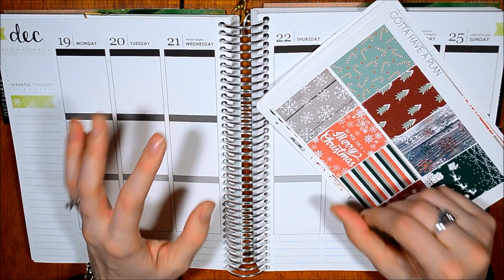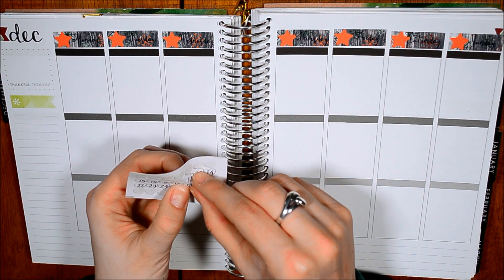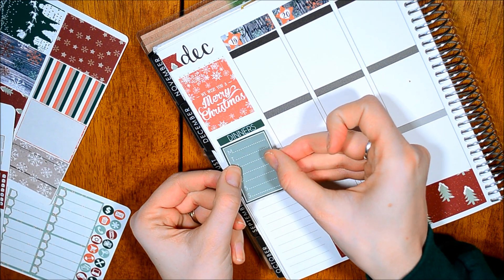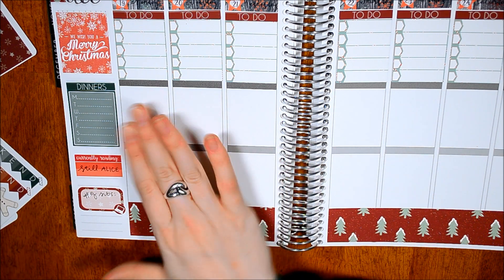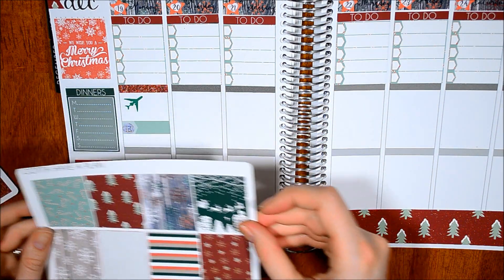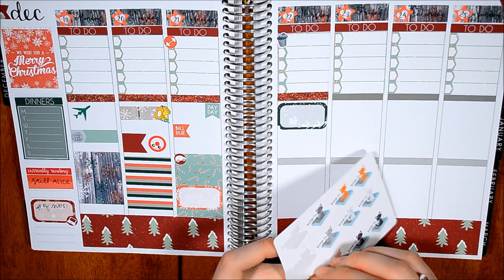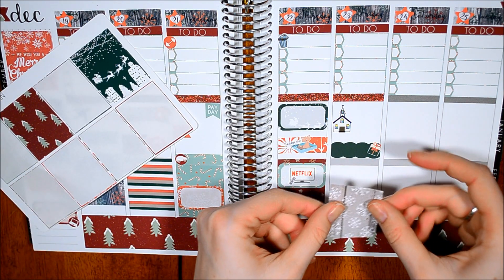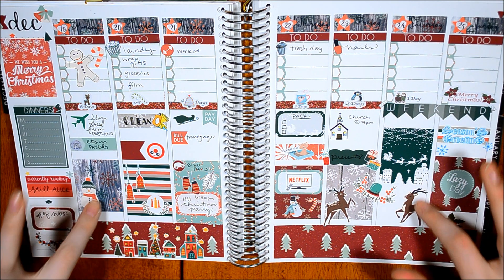Christmas WEEK 2016 Plan With Me ft Gotta Have a Plan || Life With Sarah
Today I have another plan with me video ft Gotta Have a Plan! This is the December 2016 Christmas plan with me in my neutral vertical Erin Condren planner! The sticker kit is from Gotta Have a Plan! She has some of the best stickers I have ever used! I absolutely LOVE this kit, I think these planner stickers are so cute!

* Camera I Use

ETSY SHOP